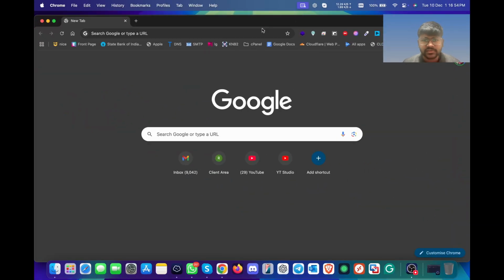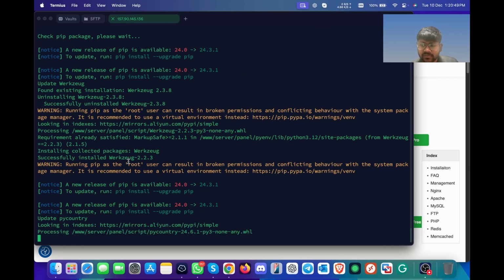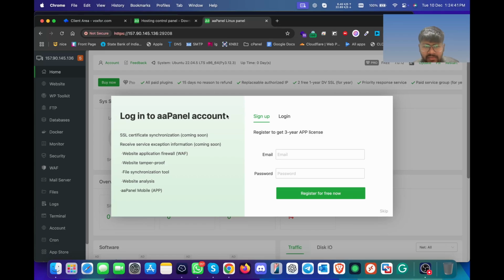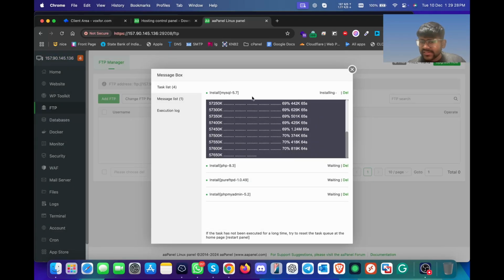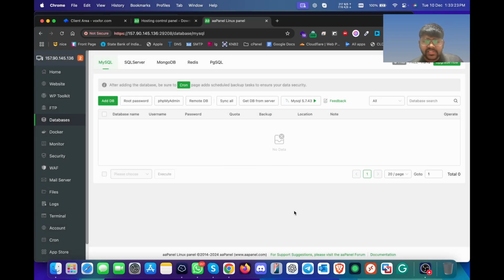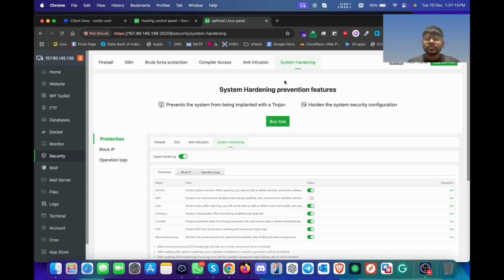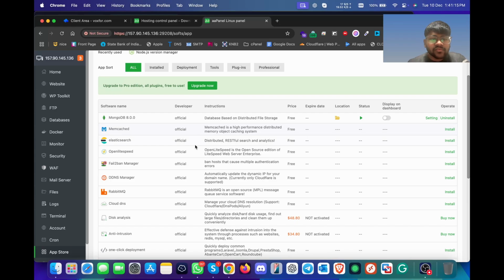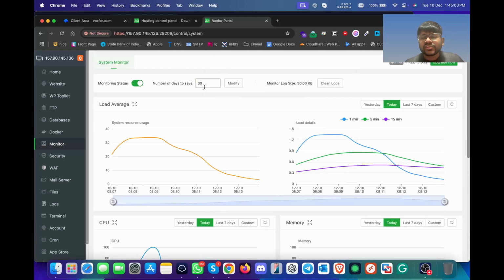How to Install aaPanel on Ubuntu 22.04 Using Voxfor VPS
aaPanel is a free, open-source control panel for managing websites, databases, and applications on Linux servers. With a robust VPS Provider like Voxfor Lifetime, you get a powerful setup for hosting your projects. In this guide, you will learn step-by-step how to install and configure aaPanel on Ubuntu 22.04 using Voxfor VPS.

00:01 – Introduction
00:25 – Accessing the Works for Lifetime Client Area
00:45 – Setting Up the SSH Client
01:06 – Connecting to the VPS via SSH
02:05 – Handling SSH Security Warnings
02:26 – Choosing AA Panel Edition
03:07 – Starting AA Panel Installation
03:26 – Overview of Works for Lifetime Hosting Solutions
04:25 – Completing AA Panel Installation
05:42 – Logging into AA Panel
06:29 – Installing LNMP Stack or Apache
08:46 – Navigating the AA Panel Dashboard
10:00 – Managing Websites
12:07 – Deploying Node.js Projects
15:21 – Setting Up Databases
17:14 – Installing Redis and PostgreSQL
18:06 – Installing Docker
19:04 – Configuring Firewall and Security Settings
20:34 – Accessing and Managing Server Files
22:10 – Using the App Store for Additional Tools
25:13 – Customizing Panel Settings